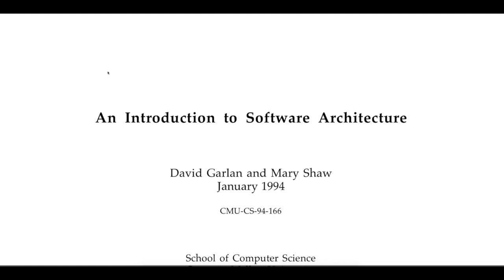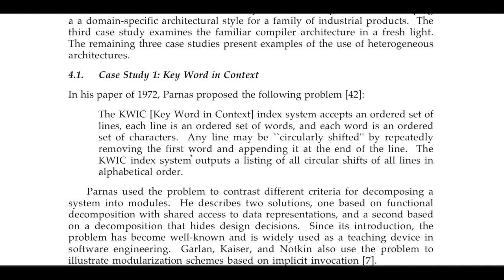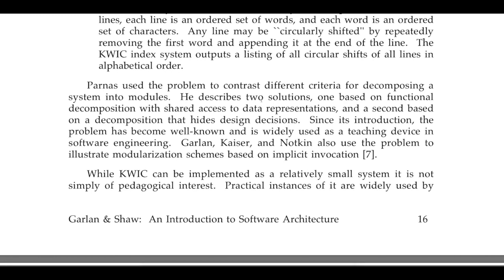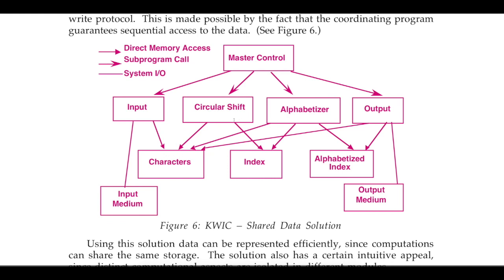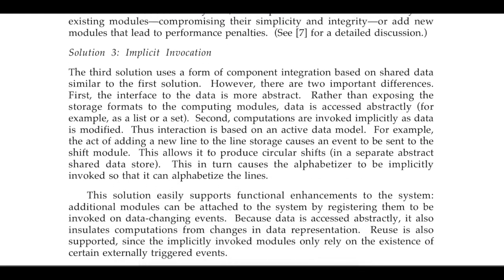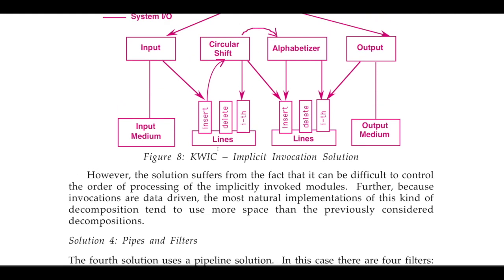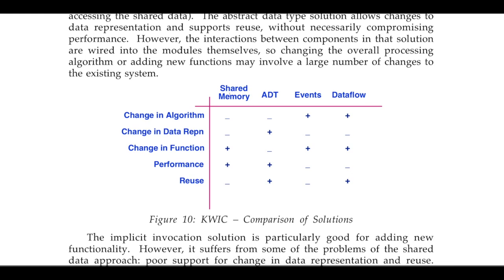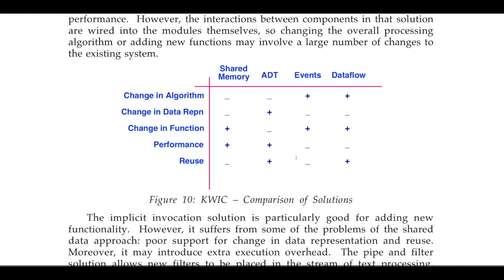KWIK System Architectural Case Study from Software Architecture PDF (David Garlan and Mary Shaw)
KWIK System Archtectural Case Study from Software Architecture PDF (David   Garlan and Mary Shaw)
How KWIK System can  be implemented  using different Architectural styles? What are there benefits and costs ?

1. Routine /Sub Routine Architectural Style
2. Object Oriented Analysis and Design
3. Event based Architecture
4. Pipes and Filter Architecture

1. Twitter
3. Instagram